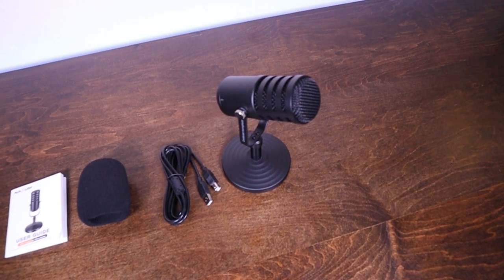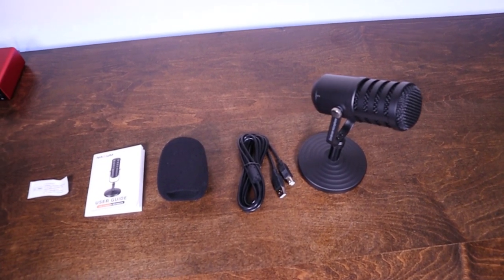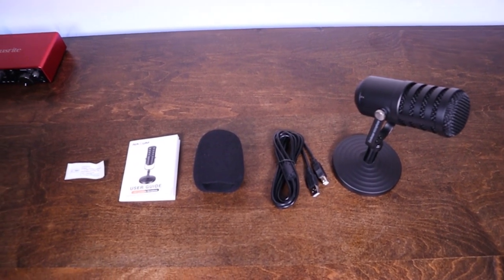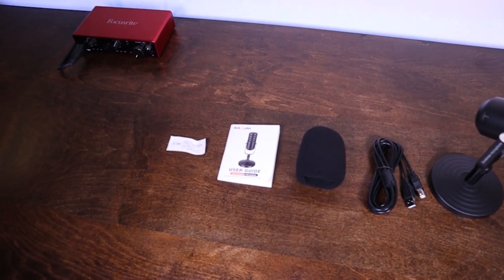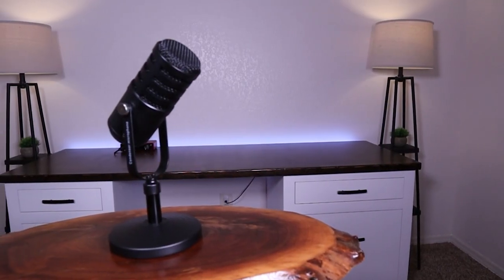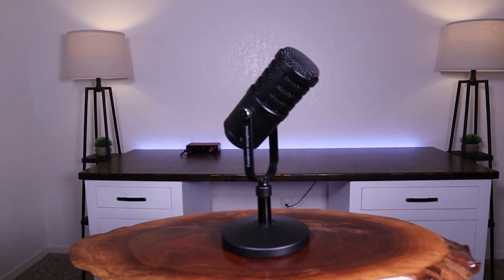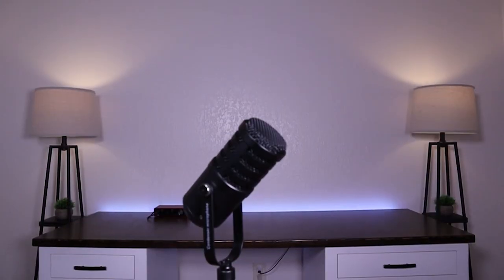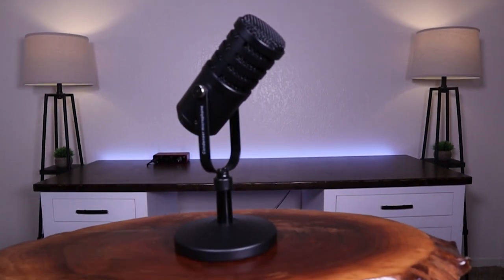NASUM USB Condenser Microphone Review | Like A Tank!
In this video I'm reviewing the NASUM USB Condenser Microphone. I'll talk about everything it includes, the build quality, features, and do some sound tests. Enjoy the review!

NASUM USB Condenser Microphone

GEAR THAT I USE:

AUDIO:

CVM-WM 100 Plus Wireless Lapel Mic
Rode Video Micro
Shure SM7B
Comica Wired Lav Mic

VIDEO & PHOTOGRAPHY:

Canon EOS M50 Camera
iPhone 8 Plus
Ravelli Tripod
Ztylus Universal Tripod Mount

LIGHTING:

Neewer Bi-color lighting kit
Govee LED Light Strip
Geeni Light Bulb

EDITING:

Dell 7577